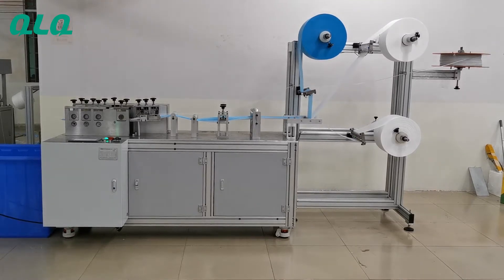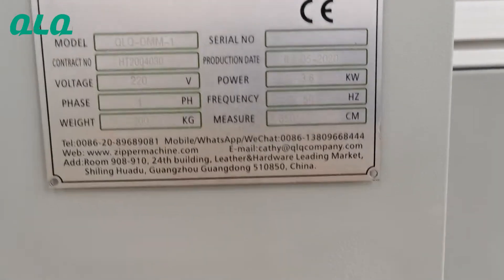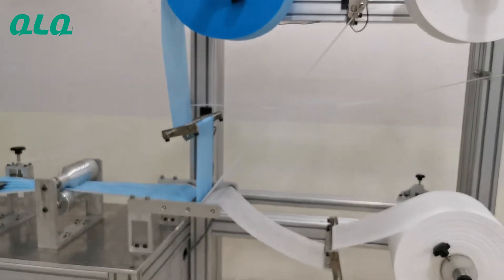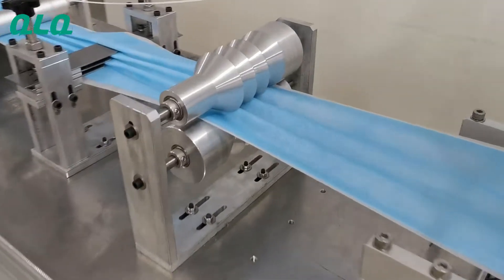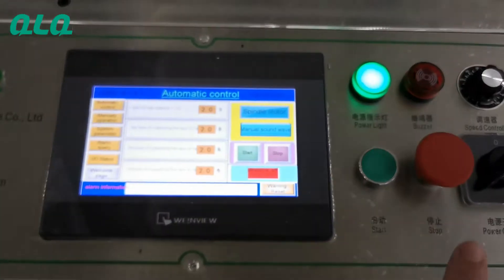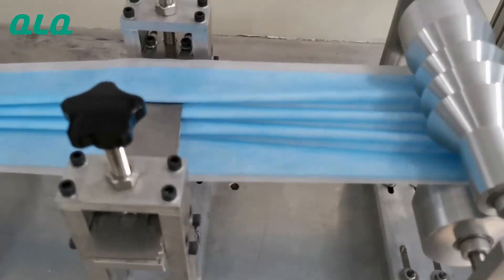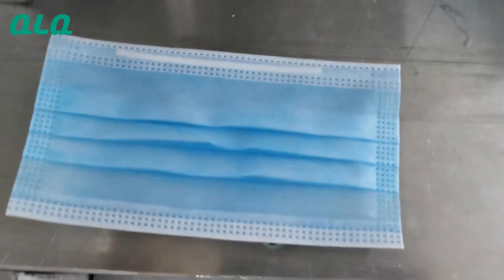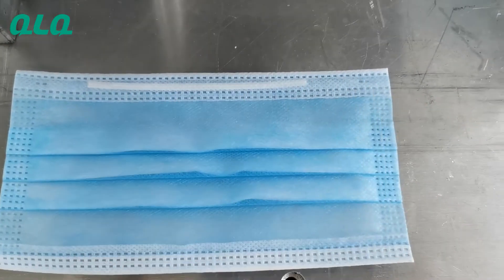Automatic Disposable Face Mask Forming and Cutting Machine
Getting the new product first, win the market first.
Welcome to drop your inquiry.